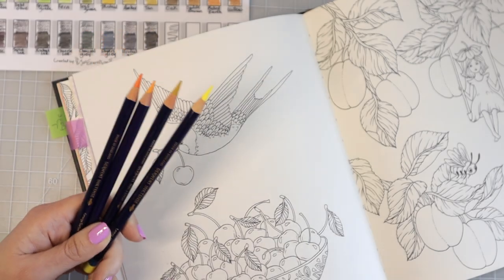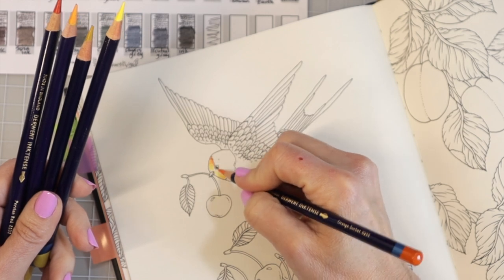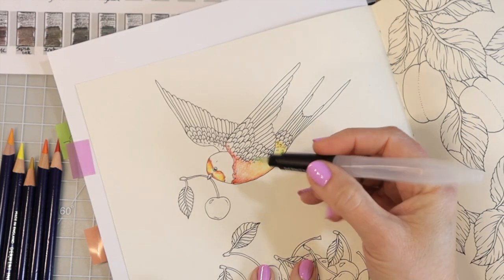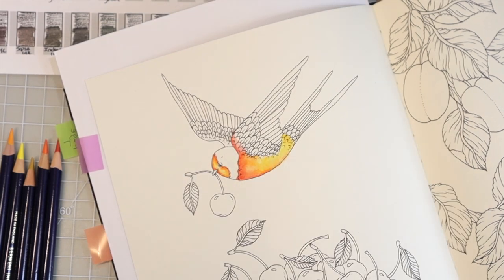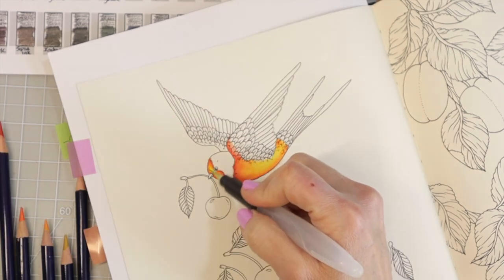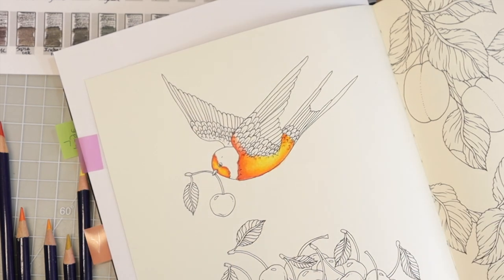THE MAGIC OF DERWENT INKTENSE | TRYING OUT THE NEW COLORS | Adult Coloring Tutorial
Watch the MAGIC of DERWENT INKTENSE as I bring a beautiful bird to life in Maria Trolle's Botanicum. I'll be using mostly the new colors that were just added to the Derewent Inktense pencils along with a few of the original colors.  You can purchase the 28 new colors You can also purchase them in a full set of 100 colors If you want to start with the original 72 colors, you can find them here: (US) (UK) My Amazon Storefront

Derwent Inktense 72 colors:
Derwent water brushes

🔴 FAVORITE ESSENTIAL COLORING SUPPLIES:
MY PRINTER:
Jarlink sharpener:
Dahle 133:
Mono Eraser
Pencil case for 120 pencils: